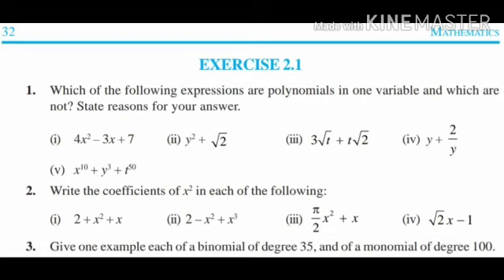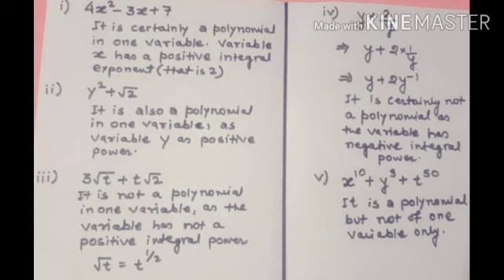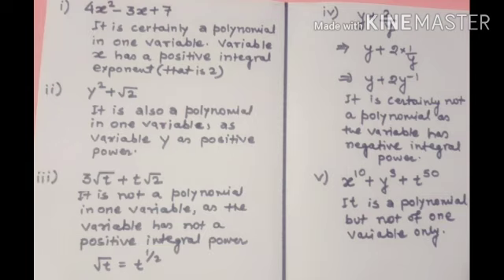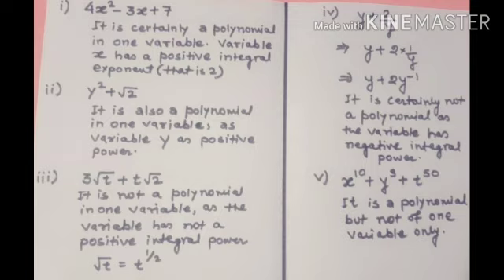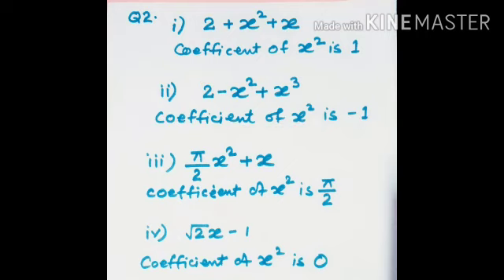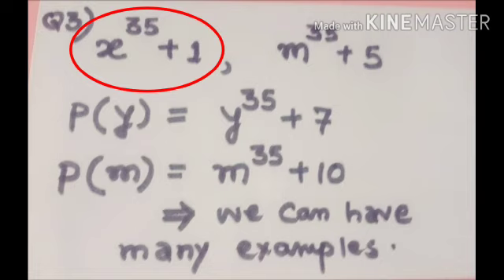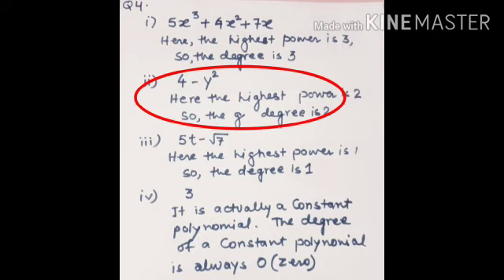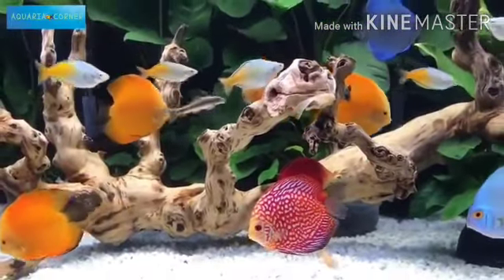MATH, CLASS-9, CHAPTER-2, 29.04.20, BY DEEPAK KUMAR CHOUDHARY, RSM PUBLIC SCHOOL, SUPAUL